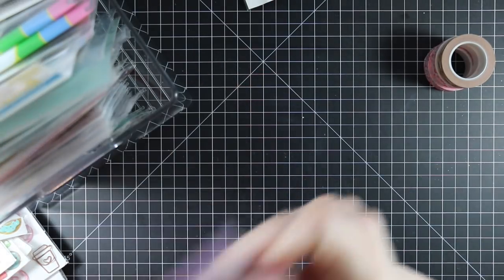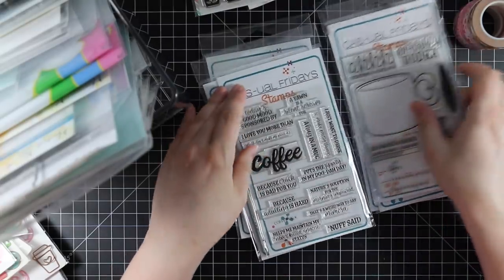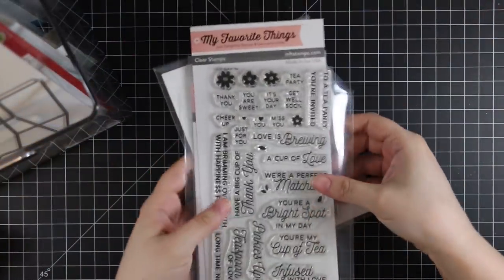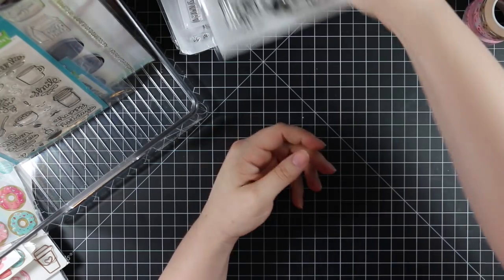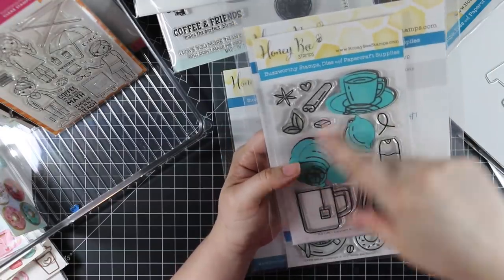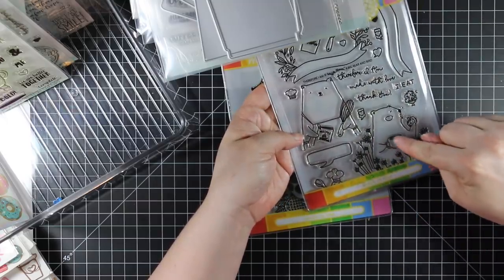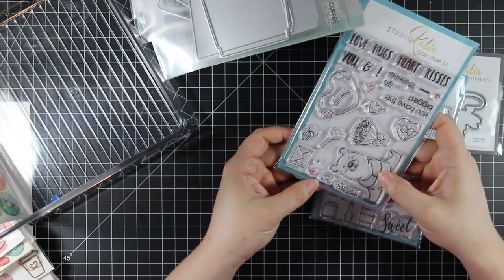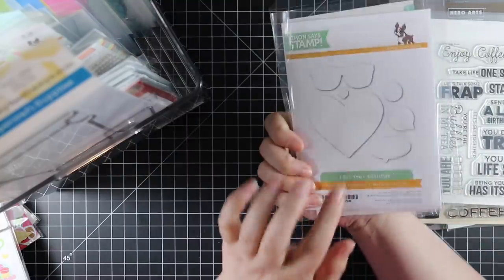Shop My Stash | Coffee-Themed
• RC FOR THE LOVE OF LATTE Clear Stamp Set

• PB SAYING A LATTE! Cling Stamp

• LLF SET LOVE YOU A LATTE Clear Stamps And Dies

• W9 THE CREW SCHOOL DAYS Clear Stamp And Die Combo